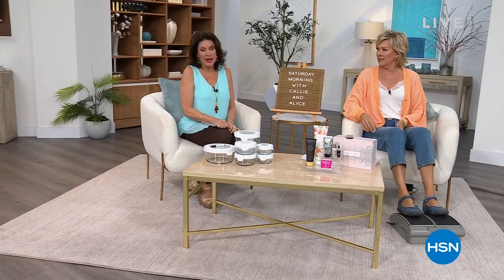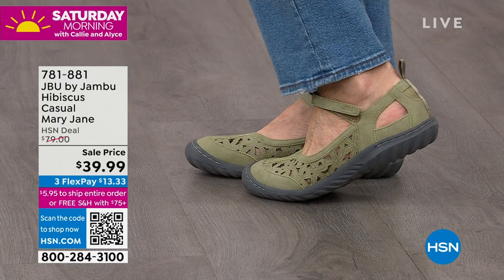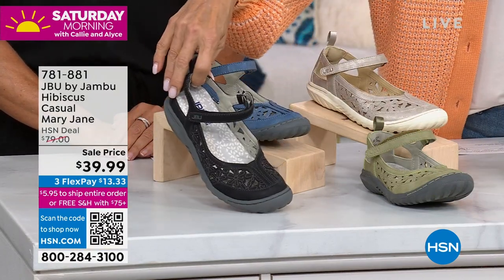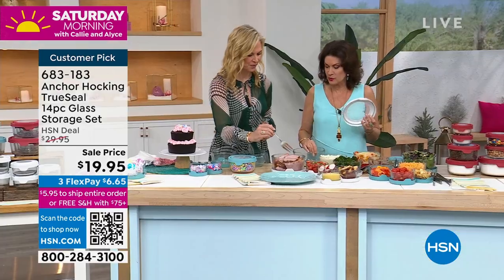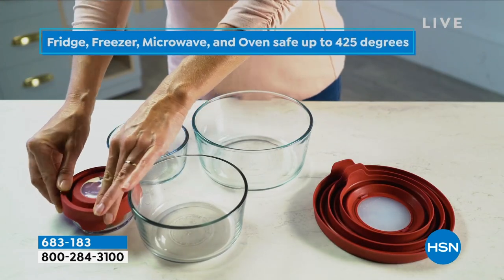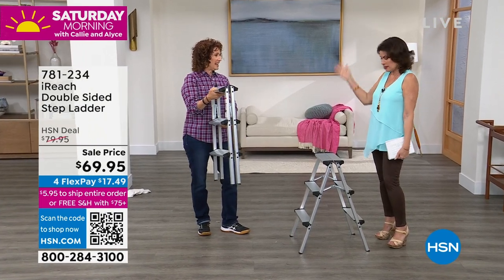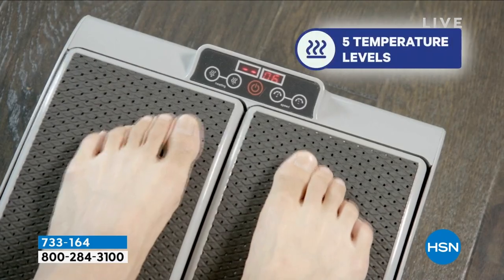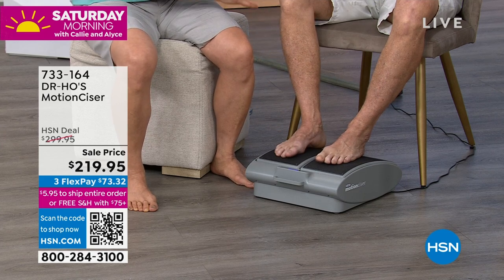HSN | Saturday Morning with Callie & Alyce 03.04.2023 - 10 AM